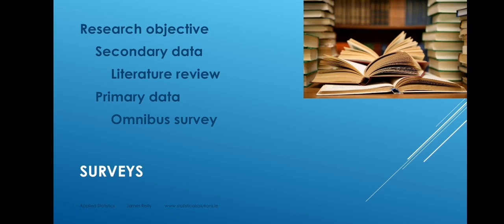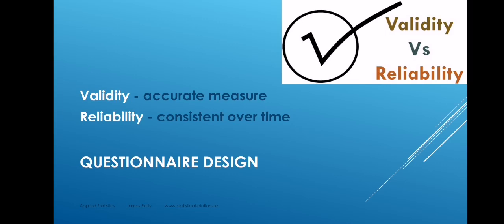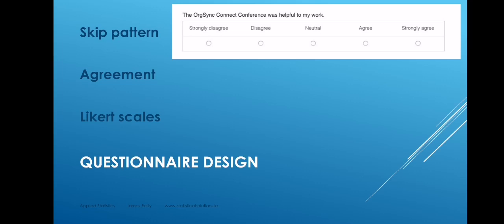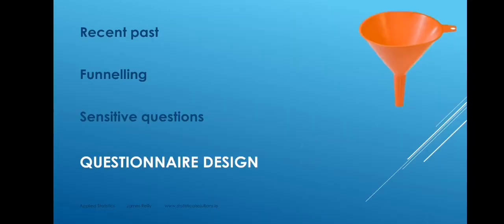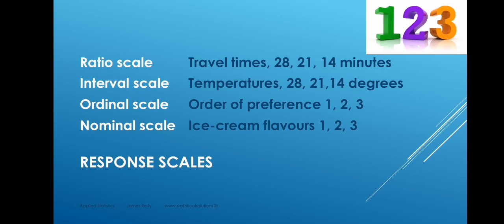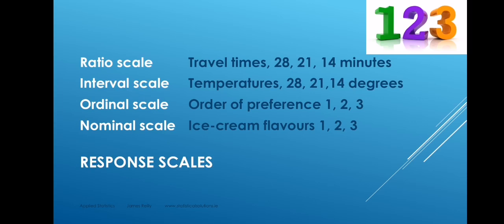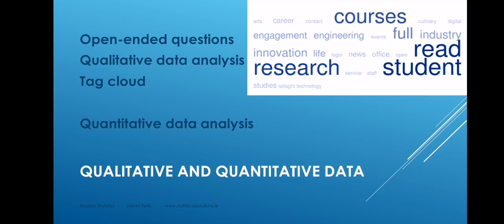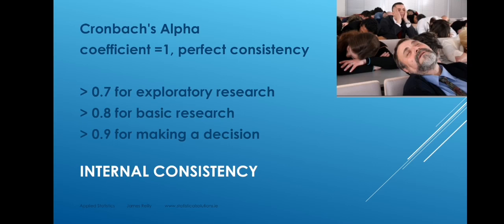1D. Surveys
An introduction to surveys by James Reilly the author of the textbook Applied Statistics